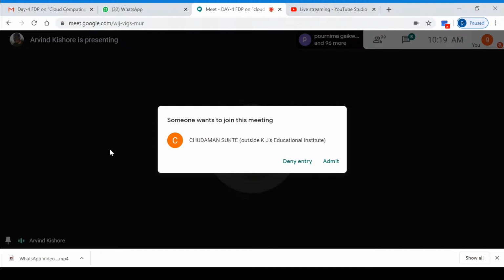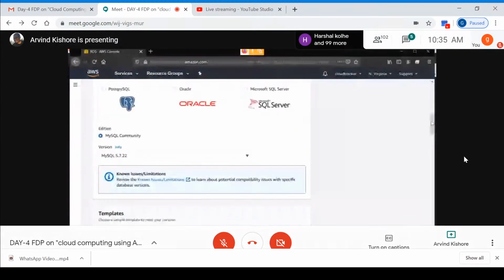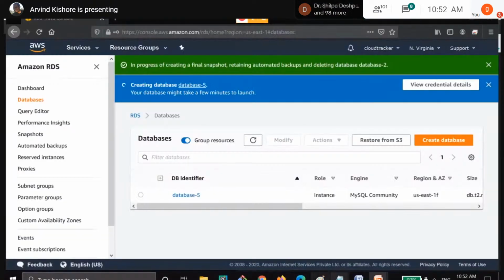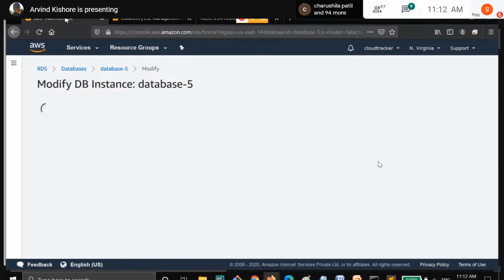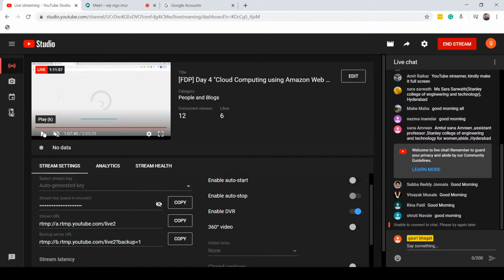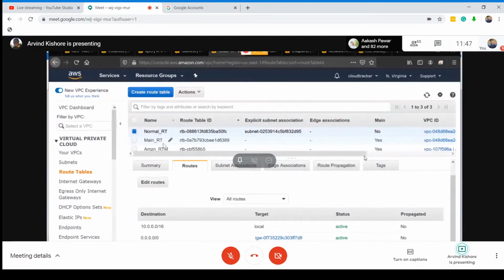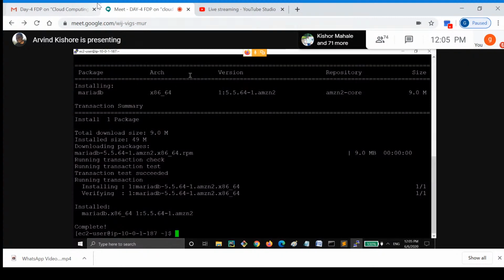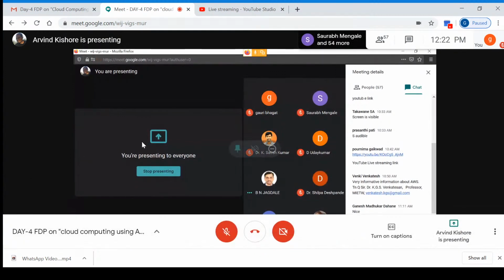[FDP] Day 4 "Cloud Computing using Amazon Web Services” Organised By TCOER,PUNE